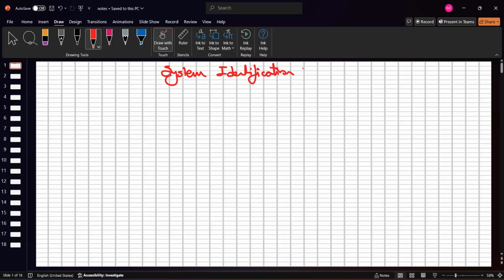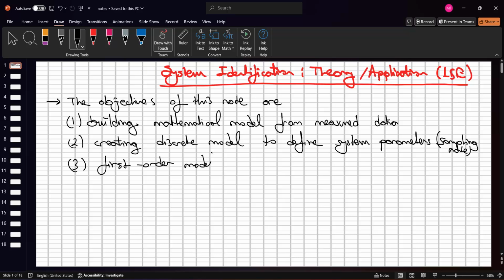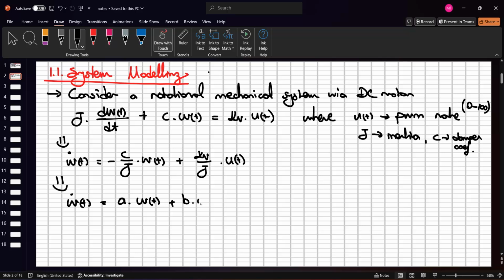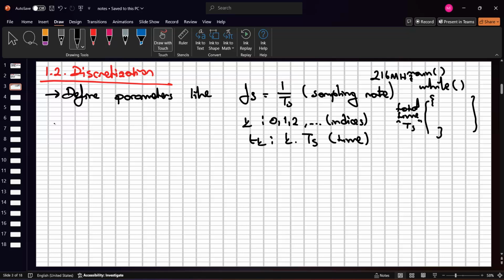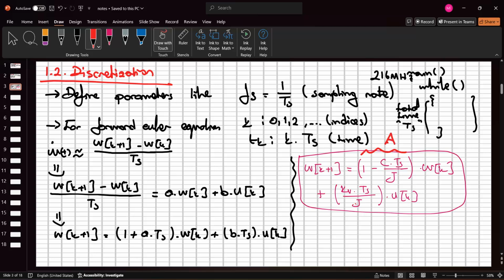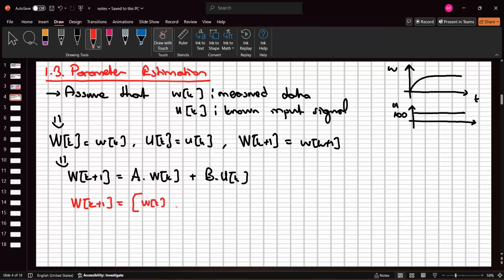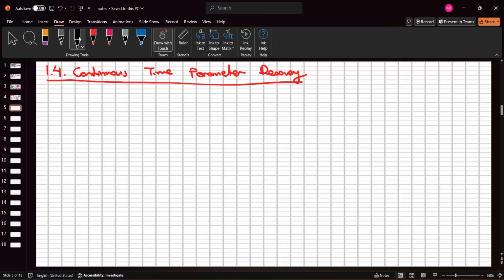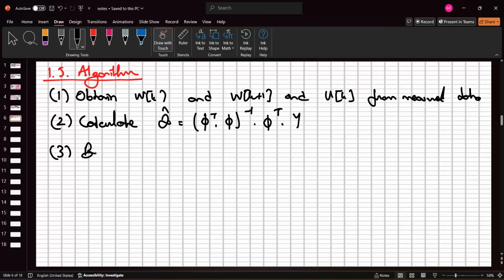System Identification - Les 1 - Least Square Error Optimization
In this lesson,  Least Square Error Optimization is explained in detail.